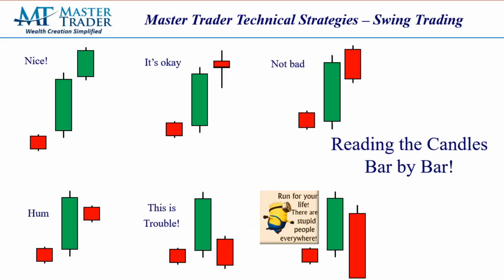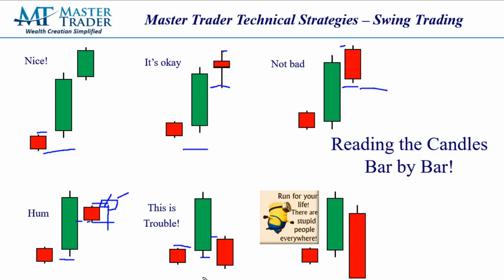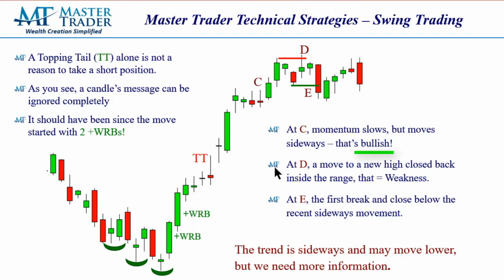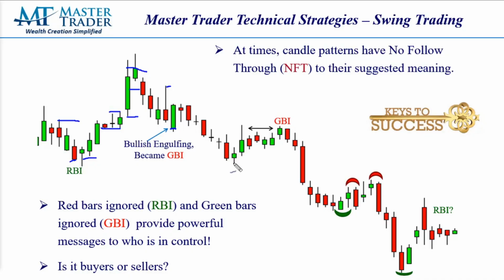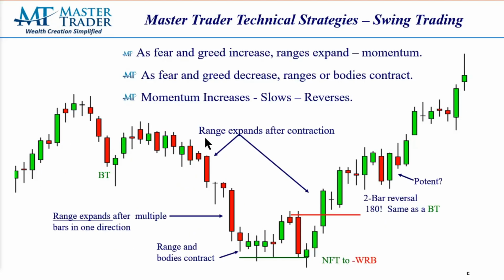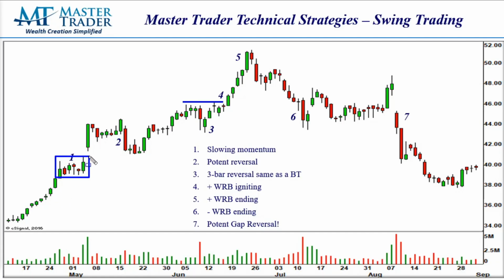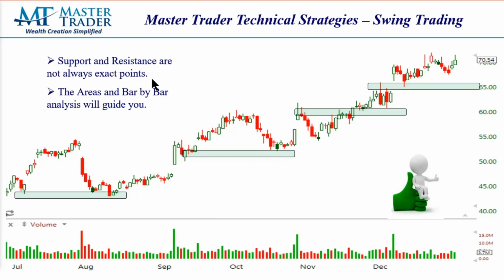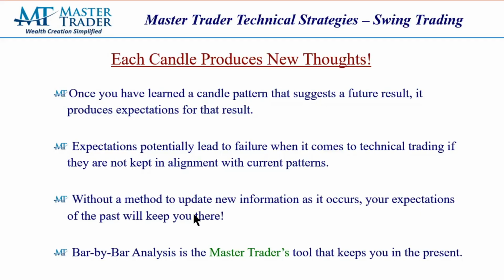Mod5 Using Basic and Advanced Price Patterns